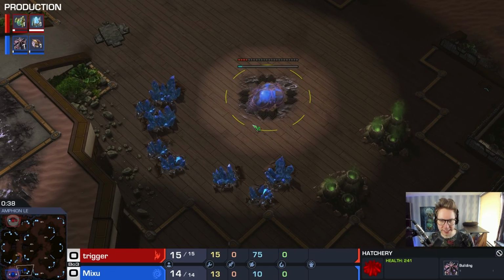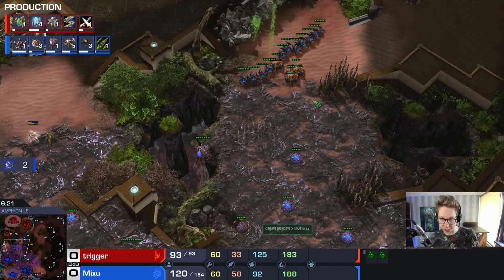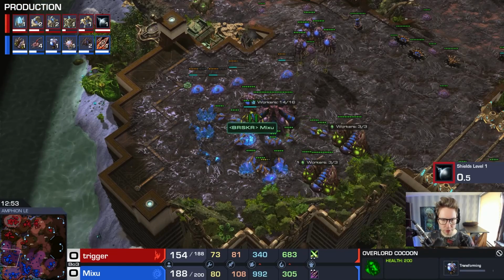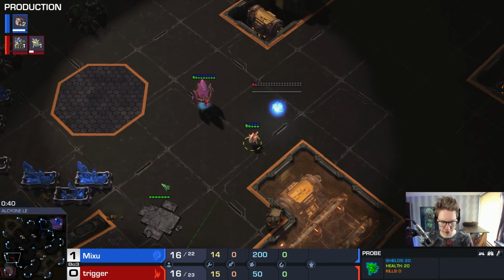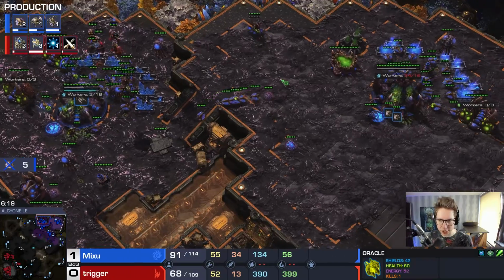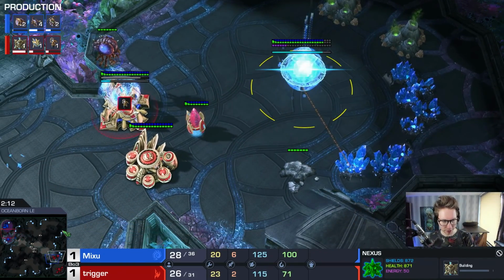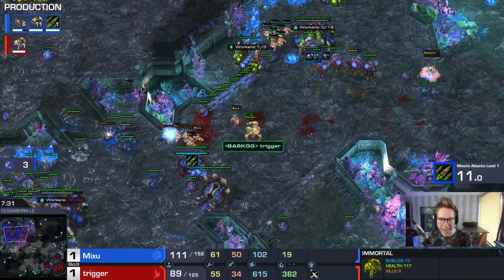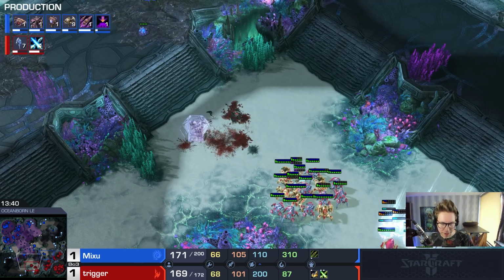Speed Prism Juggler - trigger (P) vs. Mixu (Z) - HomeStory Cup 25 | StarCraft 2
trigger (Protoss) vs Mixu (Zerg) at the HomeStory Cup XXV - Group Stage - Best of 3 series - Group D

Getting back on that casting horse! Hopefully some stormgate and dotes when i'm back into full swing ;)

Still learning how to do commentary - join me on my journey! :)

Maps in order (spoiler free):

[ESL] Amphion
[ESL] Alcyone
[ESL] Oceanborn

Please support Homestory Cup and @TakeTV !